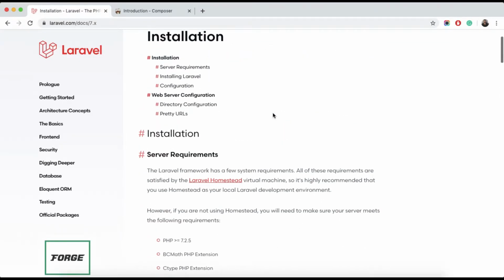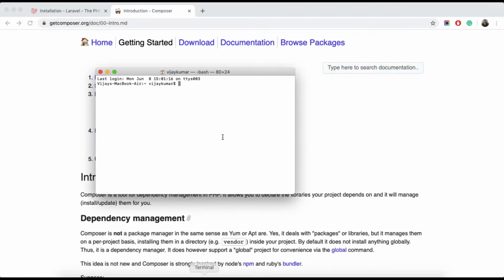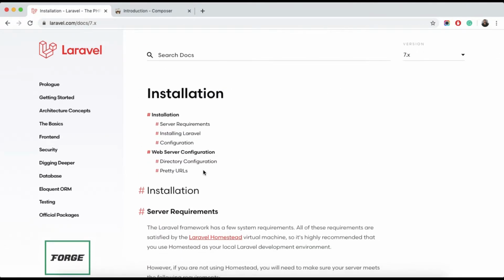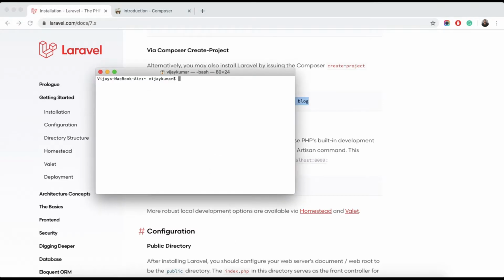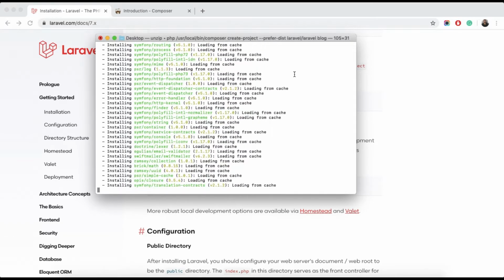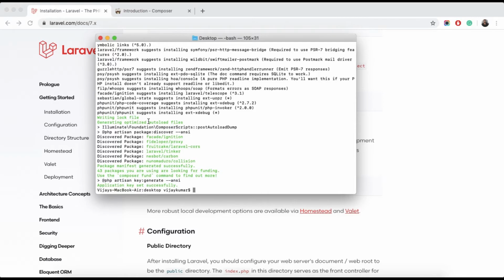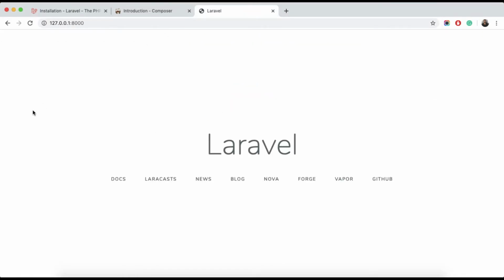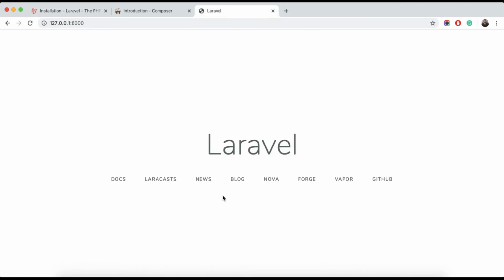Laravel 7 Installation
In this video, you will learn how to install Laravel 7 or older versions on your system. (Mac, Windows, Linux...).
After watching this video you will able to install Laravel projects easily.